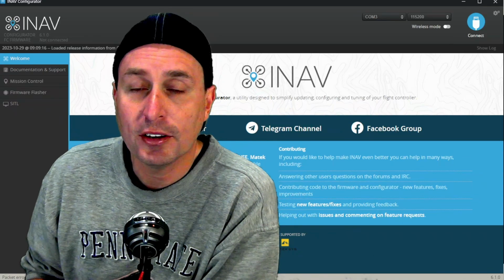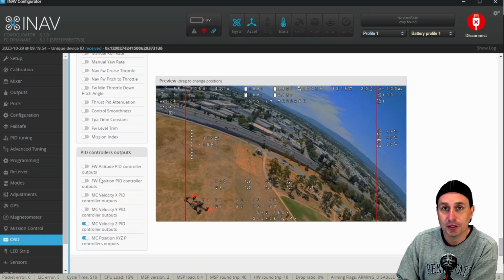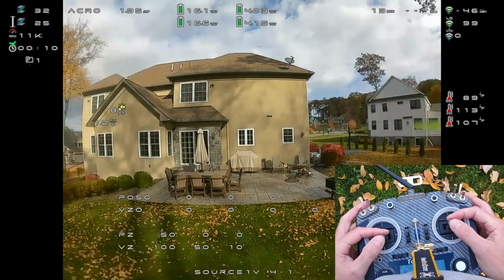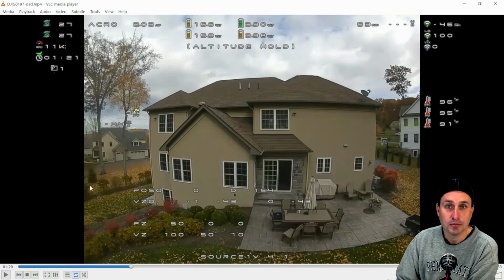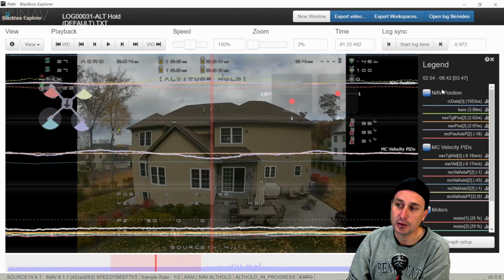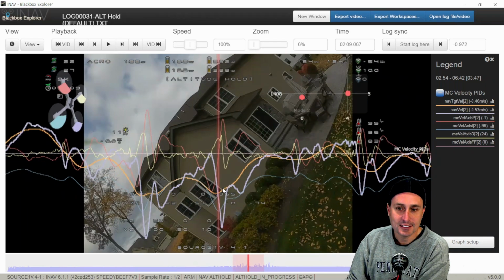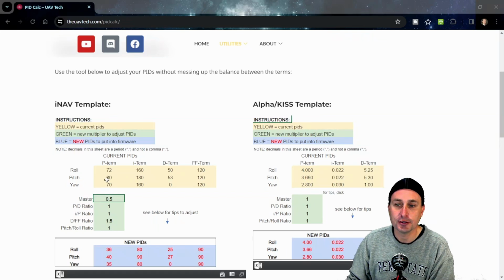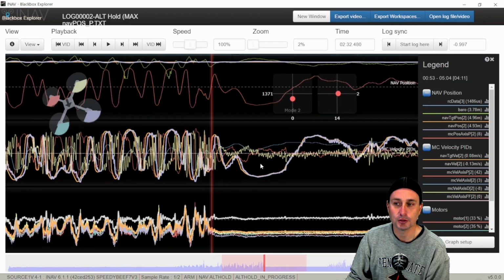🌟INAV🌟 Altitude HOLD 💫 Tuning 🏹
00:00 - Start
00:50 - iNAV NAV Mode Setup
01:03 - NAV Mode PID Settings
02:56 - Nav Mode OSD Elements
04:35 - iNAV NAV Modes OSD Menues
06:27 - Flight Moves to Evaluate NAV Mode Tune
11:20 - iNAV NAV Modes Flight Breakdown (DEFAULTS)
14:15 - iNAV NAV Modes Drift Problem
16:13 - NAV Mode Velocity PIDs Tuning
17:09 - Special BlackBox Release (BBE 7.0 BETA)
17:51 - Analyzing iNAV NAV Mode Position PIDs
21:46 - Analyzing iNAV NAV Mode Veolicity PIDs | PIDs MUST KNOW content
25:16 - BEFORE & AFTER Comparision of NAV Mode Tuning
26:03 - iNAV NAV Modes Troubleshooting TIPs!
31:00 - Wrap up on NAV Mode PID Tuning